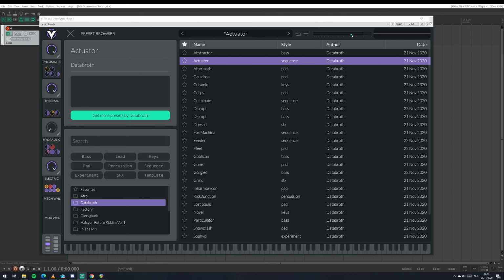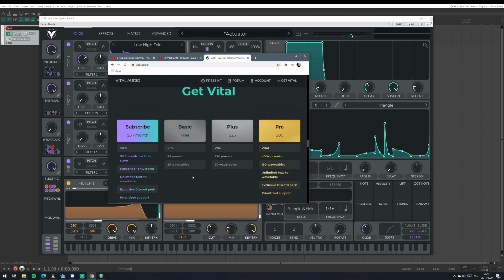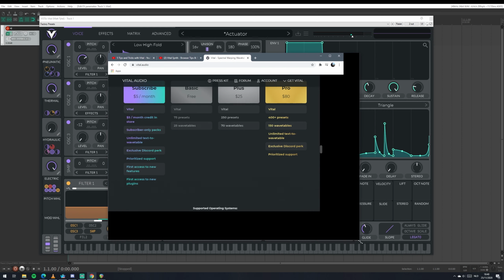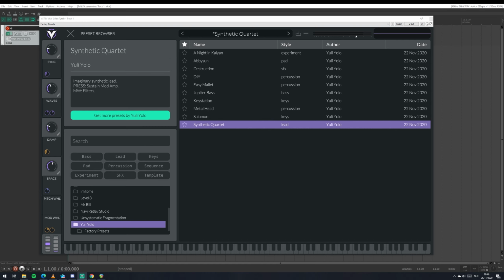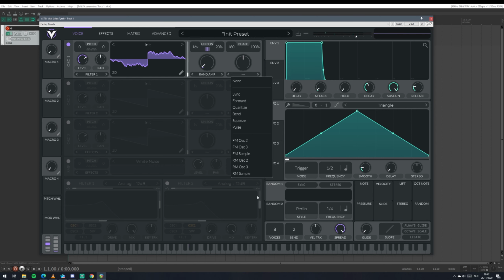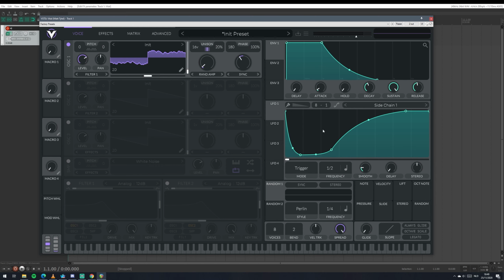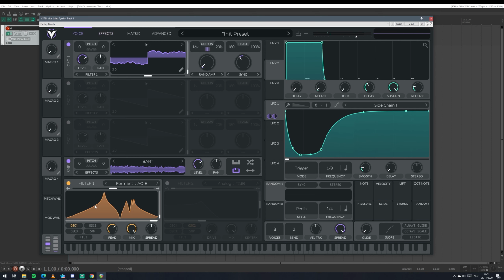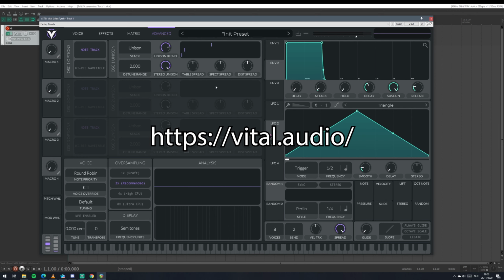Matt Tytel's VITAL - First impressions / demo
00:00 Intro demo
01:11 What is
04:03 Preset demo
08:47 Basic patching
16:18 Conclusion (for now)
17:25 Outro demo